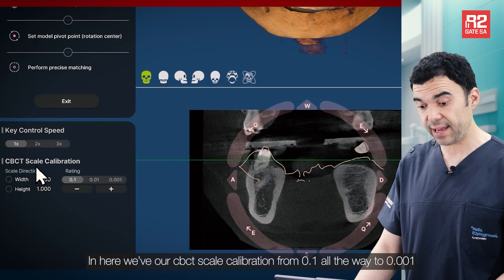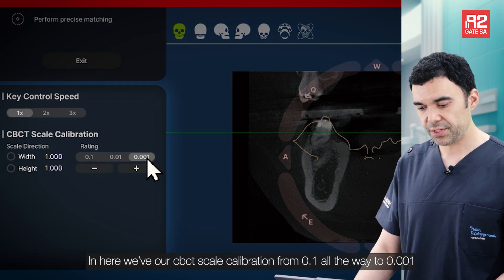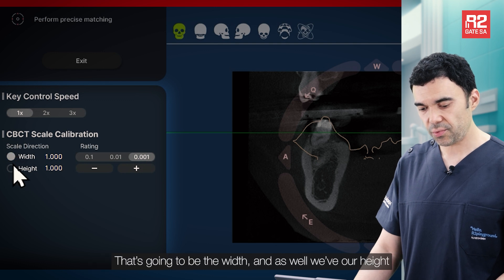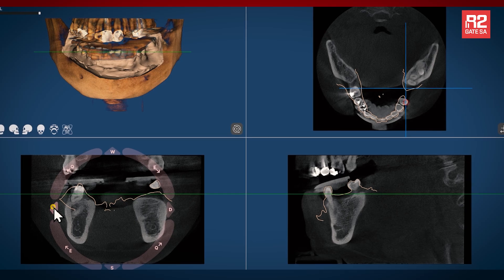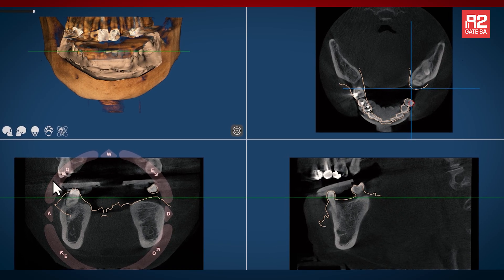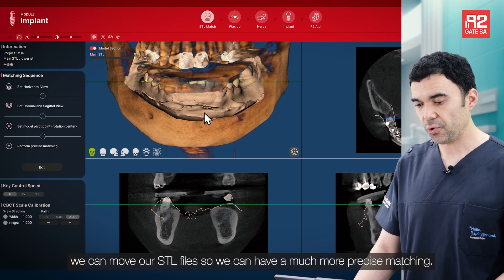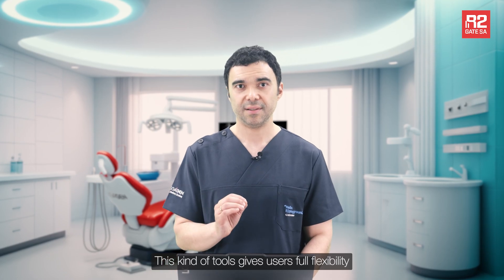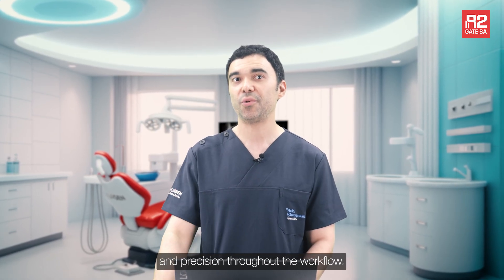R2GATE SA Tutorial Series | Step 3: Precise Matching🛠️ 🎬